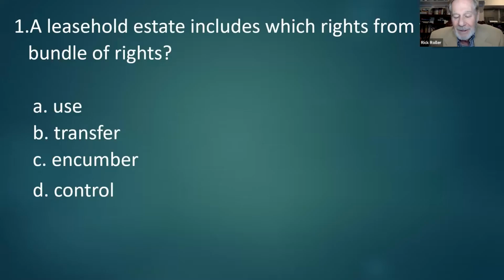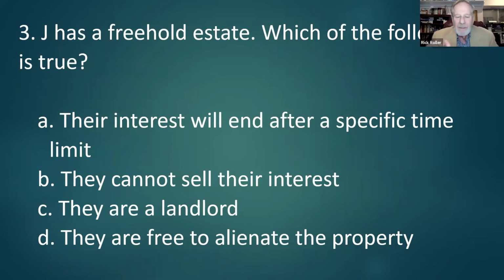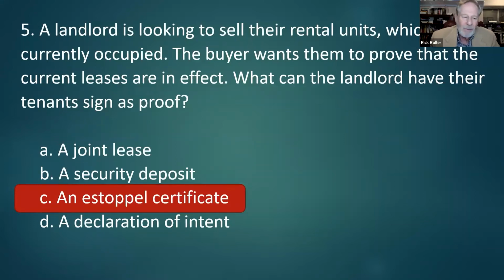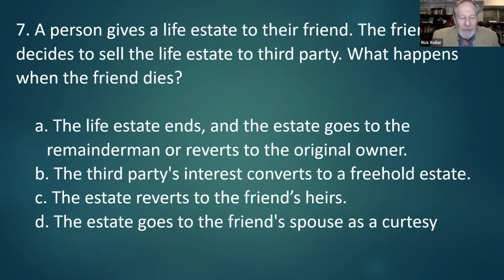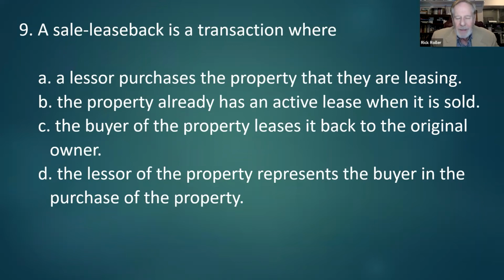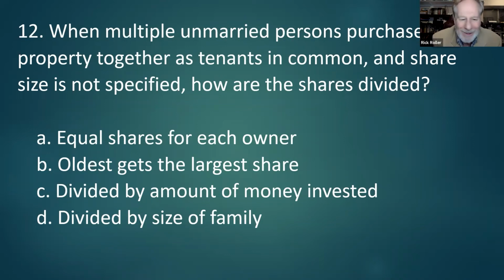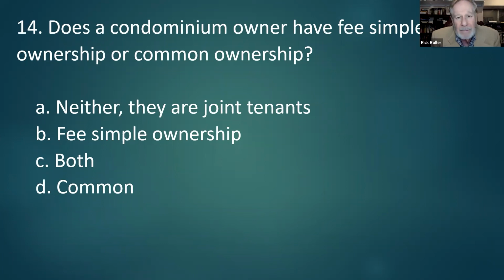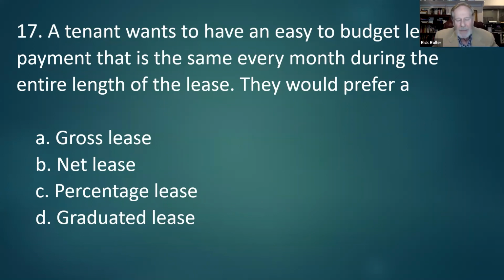Live Exam Prep Series - Ownership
Featuring Rick Roller. Join us for an hour talking about the Utah Real Estate Ownership for real estate students.  Prepare for the license exam, as we talk about the topics in the exam outline for General content, Exam Outline part II. Forms of Ownership, Transfer, and Recording of Title.